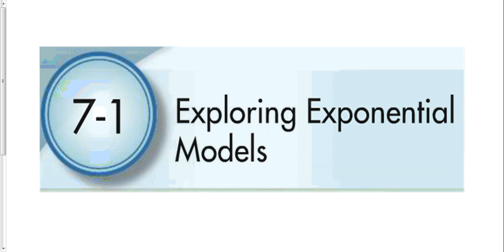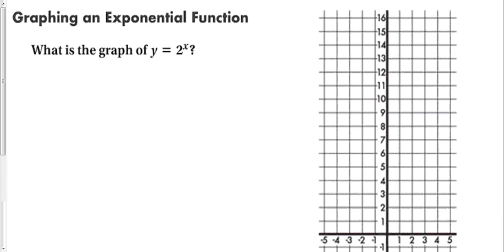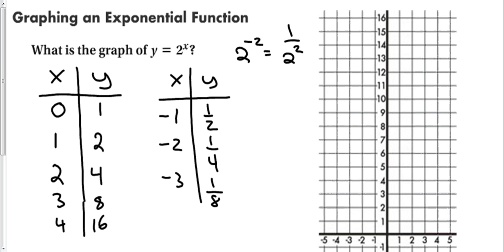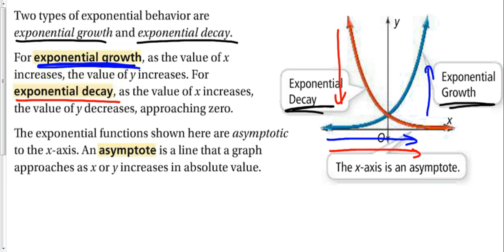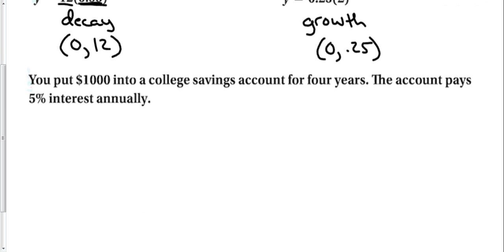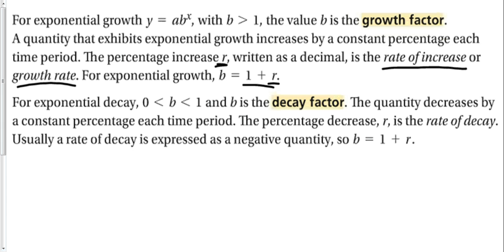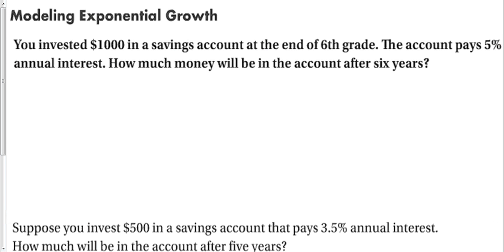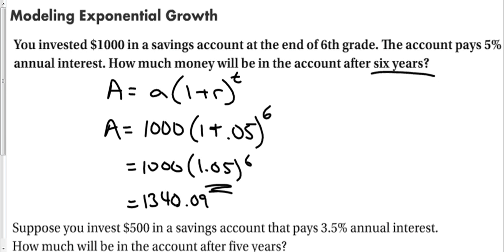7-1 Exploring Exponential Models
Mr Gongora's Algebra 2 class.  7-1 Exploring Exponential Models